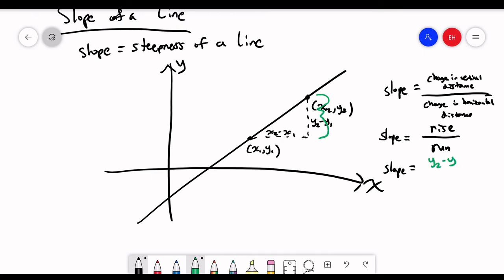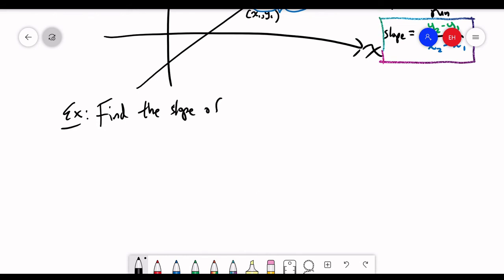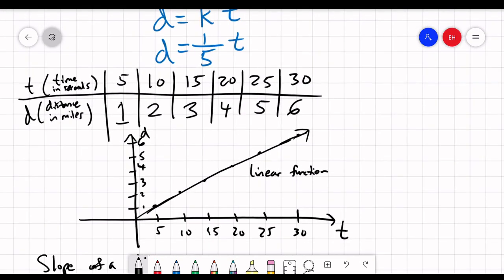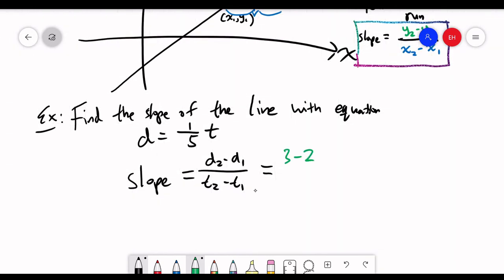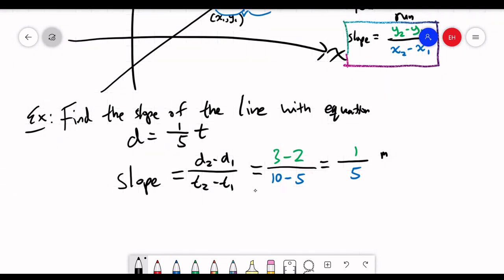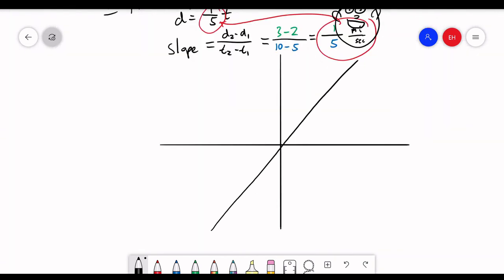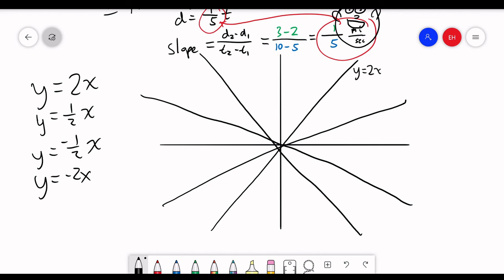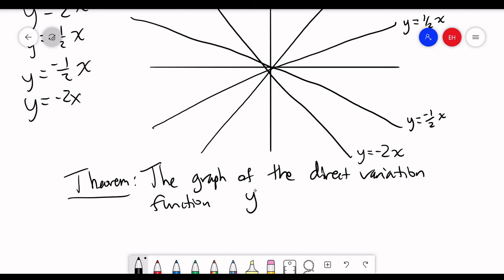Ch 2-4 The Graph of y = kx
In this thrilling episode we look at the direct variation equation y=kx and examine its graph. Spoiler alert! It's a line with slope equal to k!!